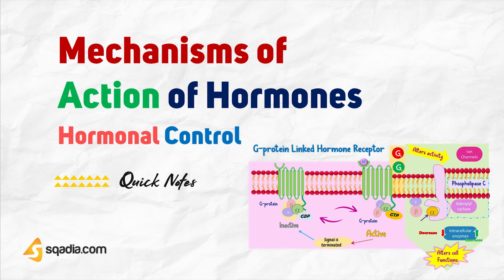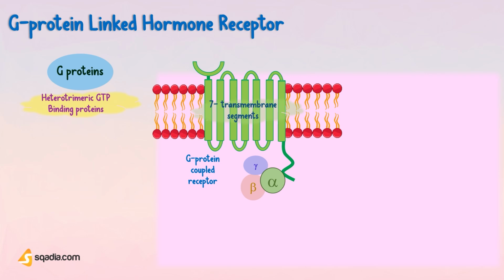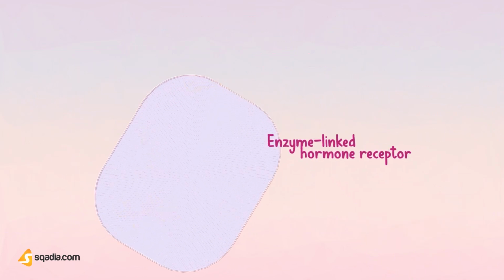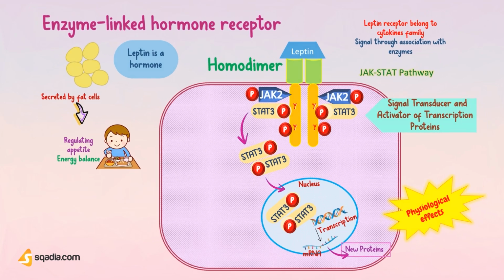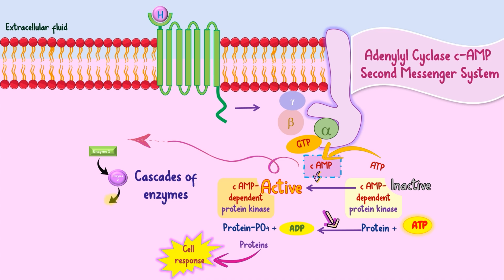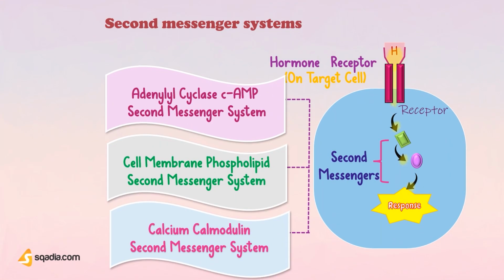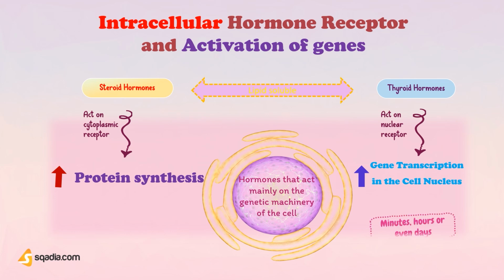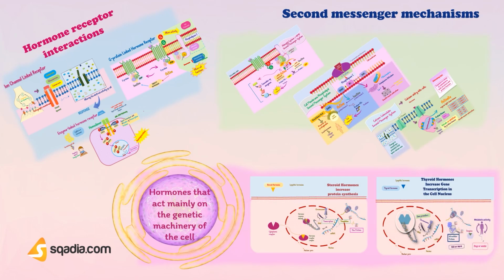Hormonal Control | Mechanisms of Action of Hormones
sqadia.com gives another important video lecture on endocrine physiology focusing on Hormonal Control.

Hormone actions on target cells begin when the hormone binds to a receptor, forming a hormone-receptor complex and resulting in a response.

Hormone receptors need to be regulated in two ways.
🔹Down-Regulation: A hormone decreases the number or affinity of its receptors in a target tissue.
🔹Up-Regulation: A hormone increases the number or affinity of its receptors in a target tissue.

Hormone receptors are situated either in the cell membrane, cytoplasm, or nucleus of the target cells.
🔸On or in the cell membrane: Receptors of Protein hormones and catecholamines.
🔸In the cell cytoplasm: Receptors of Steroid hormones.
🔸In the cell nucleus: Receptors of Thyroid hormones.

Then, we will discuss Hormonal action focusing on the Mechanism of action of Hormones, Second Messenger mechanisms, Control of hormones, and Feedback mechanisms.

▬ 📌 Mechanism of Action of Hormones
Intracellular signaling after hormone receptor activation:

Ion-Channel Linked Receptors
The altered movement of these ions through the channels causes effects on the postsynaptic cells, such as altering the cell’s electrical activity, resulting in a response.

G-protein-linked Hormone Receptors
Depending on the coupling of a hormone receptor to an inhibitory or stimulatory G protein, a hormone can either increase or decrease the activity of intracellular enzymes.

Enzyme-Linked Hormone Receptors
Binding of leptin to the extracellular part of the receptor alters its conformation enabling phosphorylation and activation of the intracellular associated JAK2 molecules and STAT is a signal transducer and activator of transcription proteins.

We will also see hormonal action by Second Messenger Mechanisms:
✧ Adenylyl Cyclase-c AMP Second Messenger System
✧ Cell Membrane Phospholipid Second Messenger System
✧ Calcium-Calmodulin Second Messenger System

Another way of hormonal action of lipophilic hormones is by Intracellular Hormone Receptors and Activation of genes.
✦ Steroid hormones Increase Protein Synthesis
✦ Thyroid hormones Increase Gene transcription in the Cell Nucleus

▬ 📌 Control of Hormones
We will discuss the three types of stimuli that control the release of Hormones

Control by Humoral stimuli
Hormones are sensitive to the blood levels of a particular substance, such as calcium, sodium, glucose, or potassium. Parathyroid hormone PTH is released in response to humoral stimuli.

Control by Neural stimuli
Neurotransmitter substances stimulate the cells to increase or decrease the release of hormones, showing the neural control of hormone secretions.

Control by Hormonal stimuli
When a hormone is secreted that, in turn, stimulates the secretion of other hormones. The most common example is releasing hormones from the hypothalamus.

▬ 📌 Feedback Mechanisms for Hormonal Control
Negative Feedback
Hormone action, directly or indirectly, inhibits the further secretion of the hormone. An example is insulin-regulating blood glucose concentration.

Positive Feedback
This is uncommon in that some hormone action feature causes more hormone secretion. An example is oxytocin causing uterine contractions.

You also need to know about hormone interactions that are:
🔹Permissive effect
🔹Synergistic effect
🔹Antagonistic effect

So that was all! Watch the complete video for detailed knowledge with the help of illustrations.